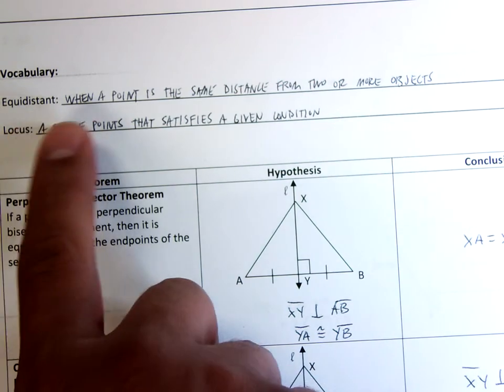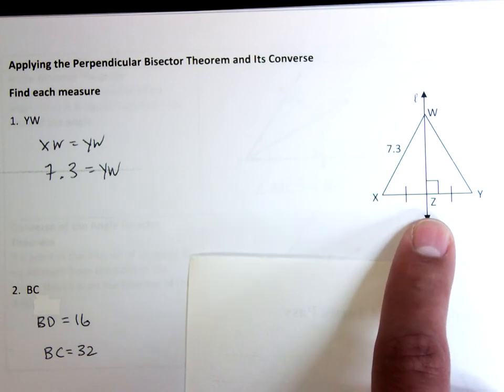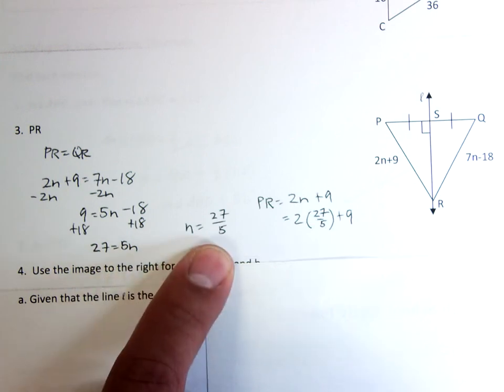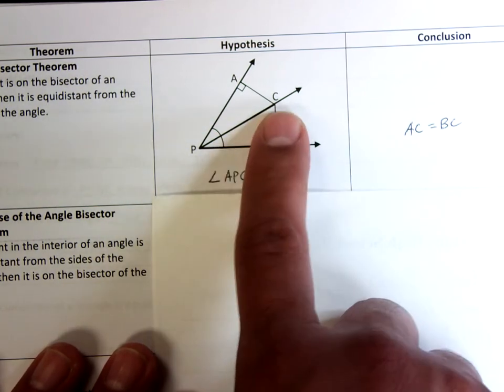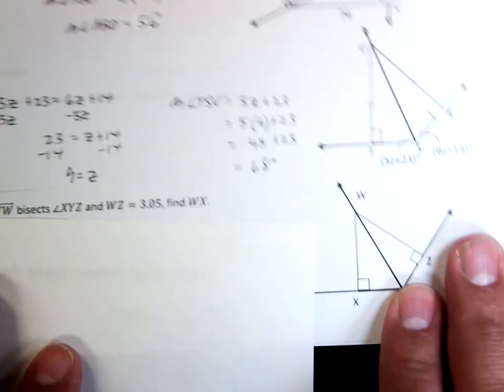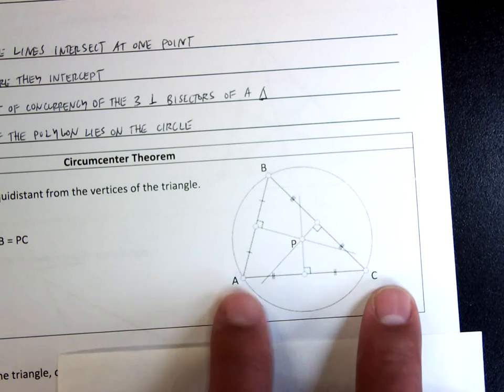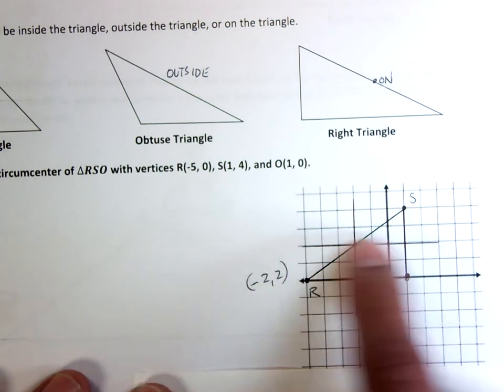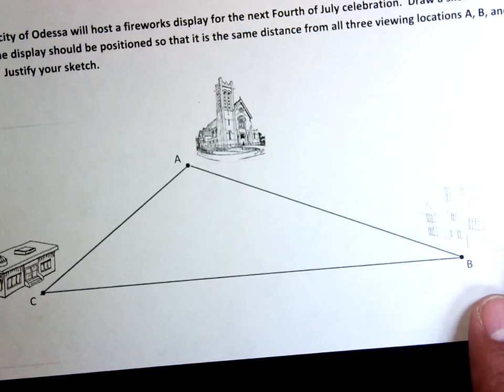Perpendicular and Angle Bisectors